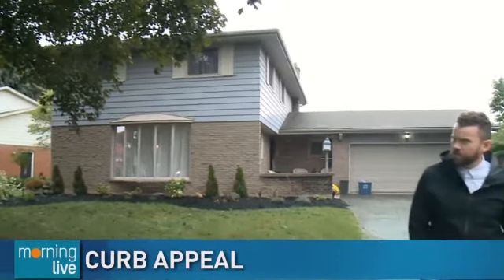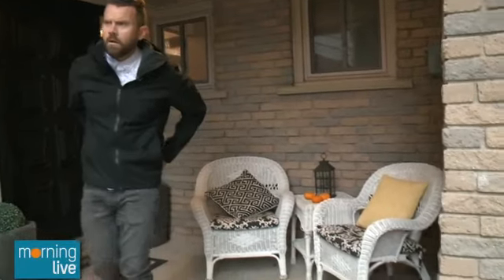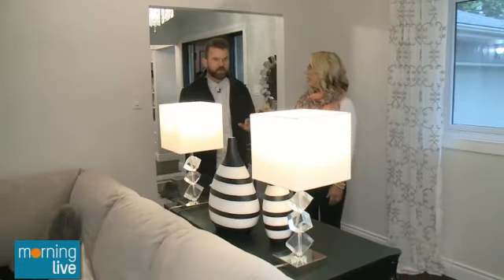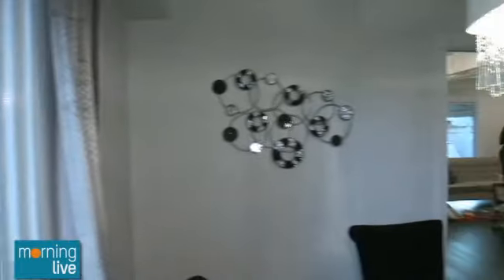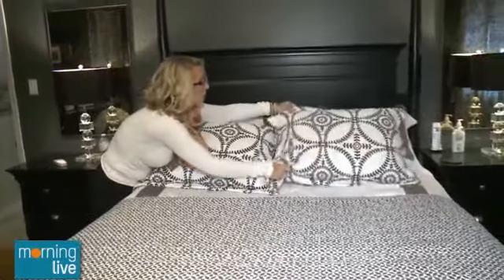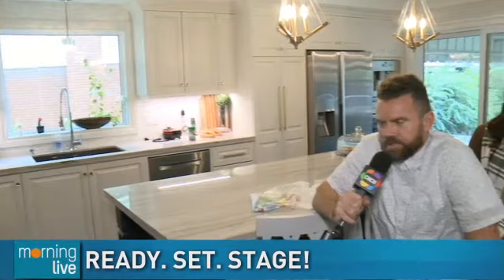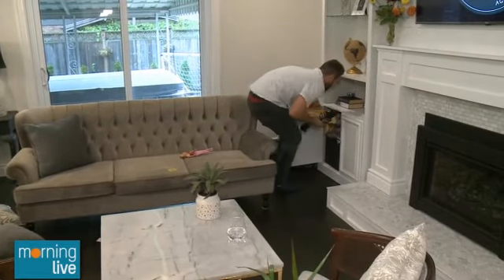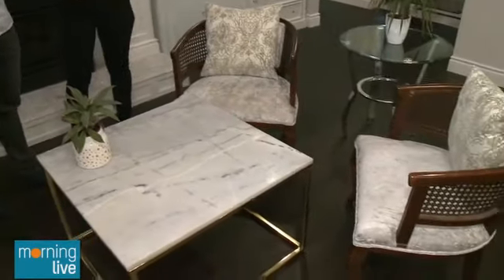AgentKate on CHCH Morning Live Talking about Home Staging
AgentKate talks with Tim Bolen on CHCH Morning Live about some great tips and ideas for staging your home when you are ready to sell.

Home staging is considered one of the most important aspects of getting your home ready for the real estate market, and without it, you're jeopardizing a fast sale and getting the best price.

The Kate Broddick Team
Sutton Team Realty Inc. Brokerage
90 Morton Ave E., Unit 1A
Brantford, ON., N3R 7J7

Follow the Kate Broddick Team on Social Media!